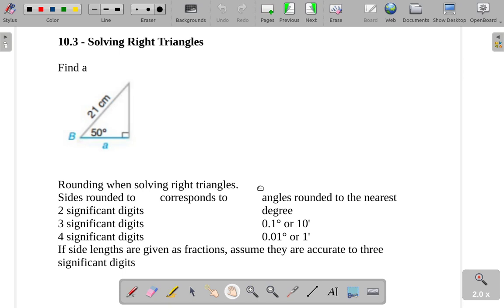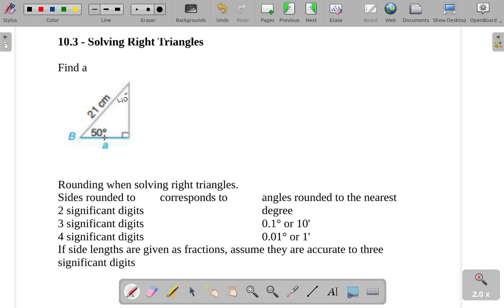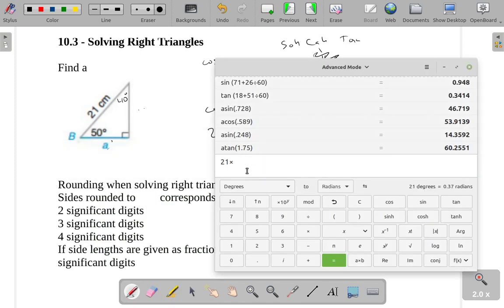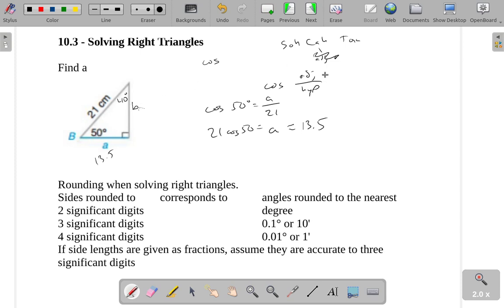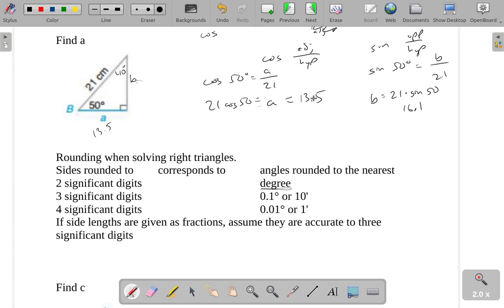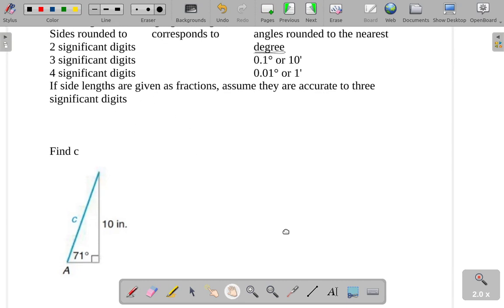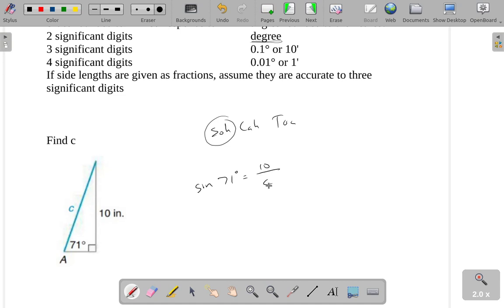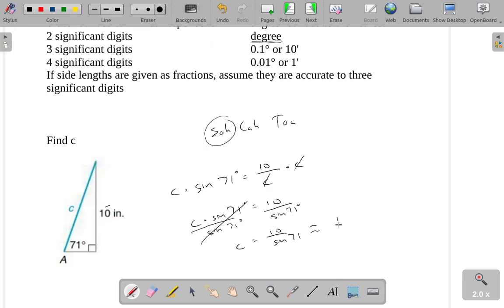M111 10.3-1 Finding sides using trig ratios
Finding sides using trig ratios